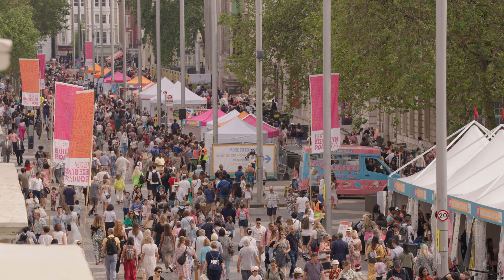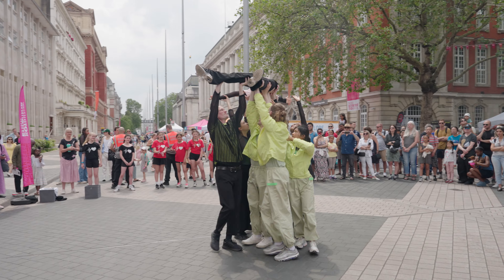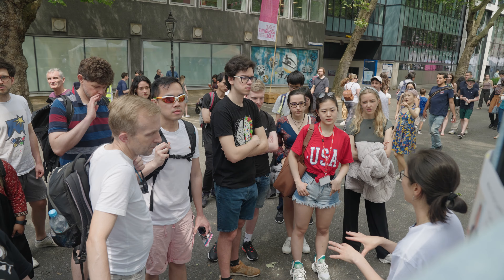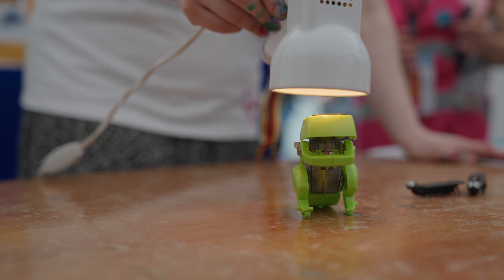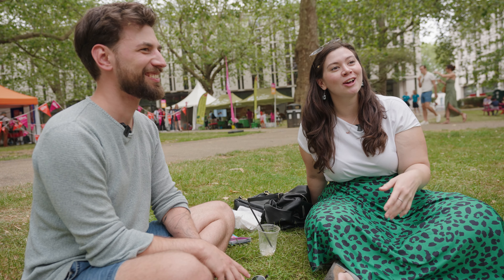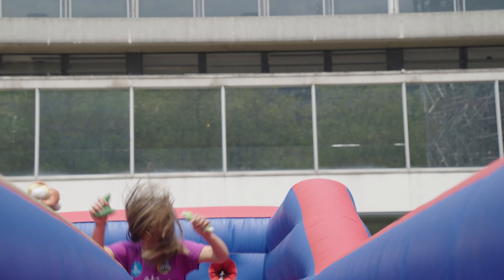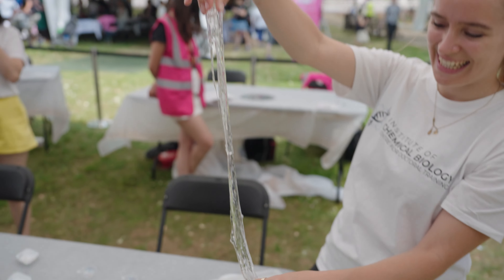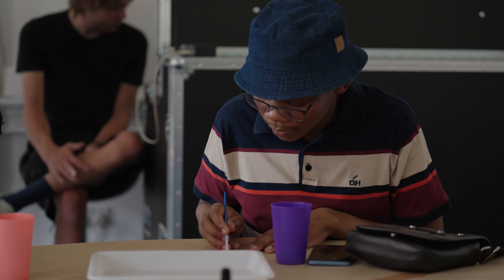Great Exhibition Road Festival 2023 highlights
Thank you to everyone who joined us to celebrate the power of awe and wonder at the Great Exhibition Road Festival this summer! With a jam-packed weekend of awe-inspiring talks, wondrous workshops and innovative events, over 50,000 visitors came to enjoy free science and arts events for all ages on 17-18 June 2023.

Hundreds of free activities were organised by Imperial College London and its partners, including the National History Museum, V&A, Science Museum, the Royal College of Music, the Royal Albert Hall and many more. Save the date to join us in June 2024 when we return again to South Kensington - home of science and the arts.